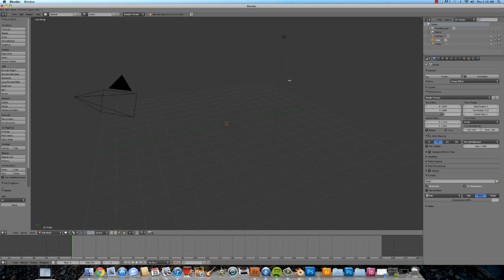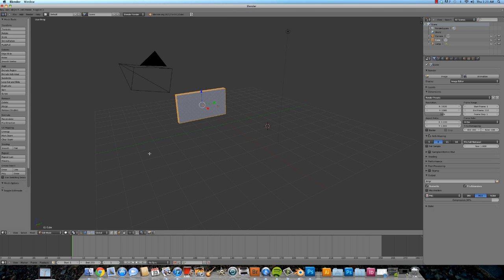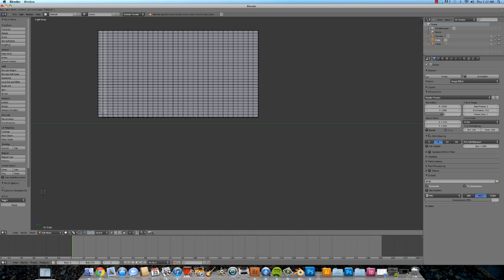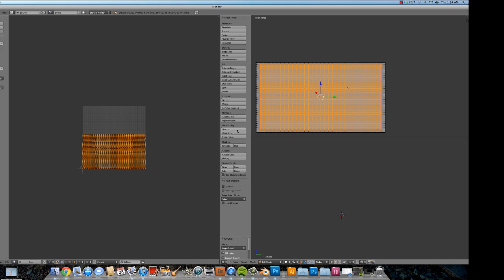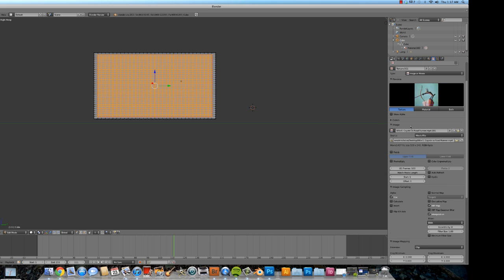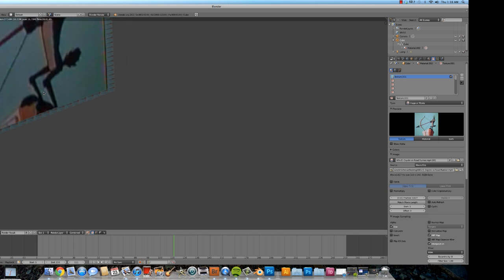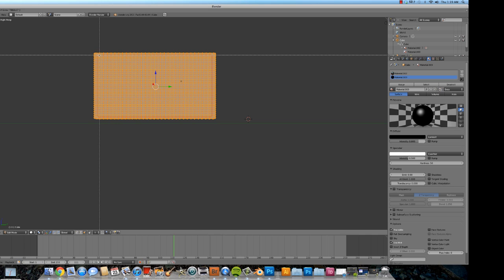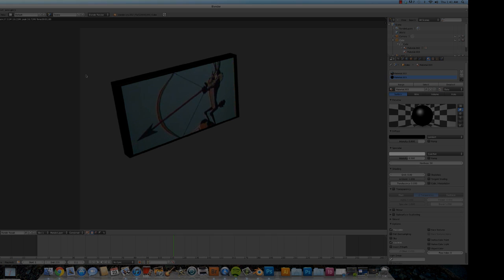Blender 2.6 Tutorial | UV Mapping, Multiple Materials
A video for Blender beginners to learn how to map a video texture to an object using UV mapping as well as learn how to add other materials to the same object.